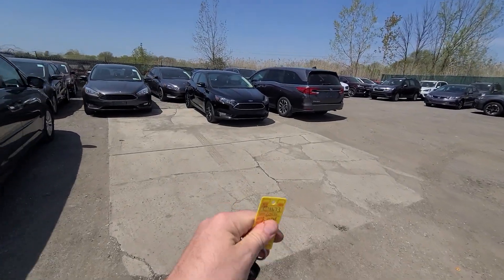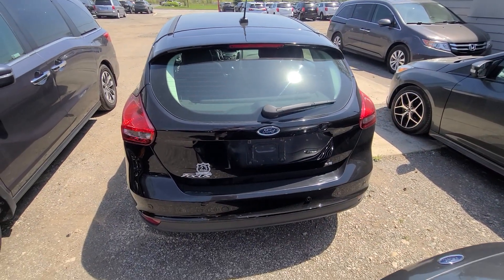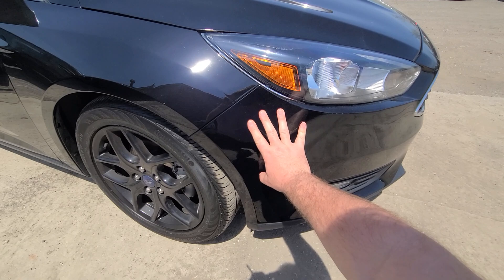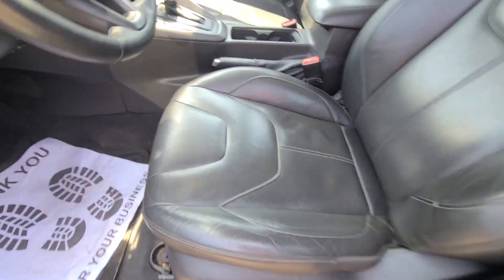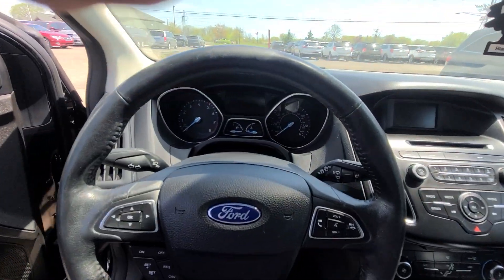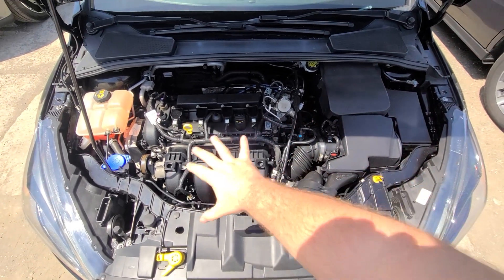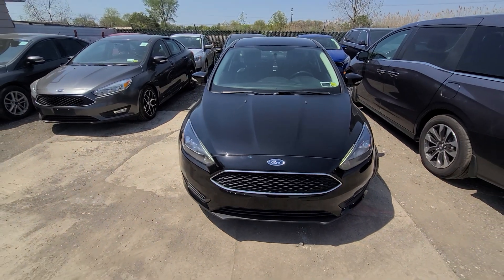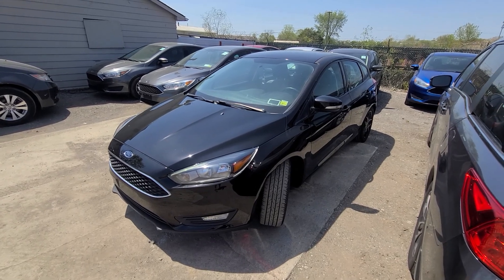c4673 2017 Ford focus